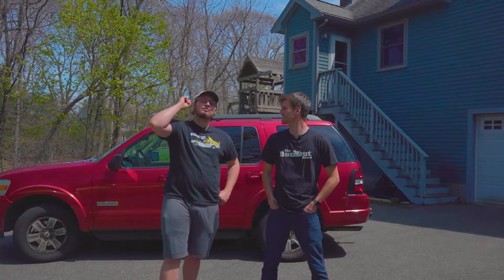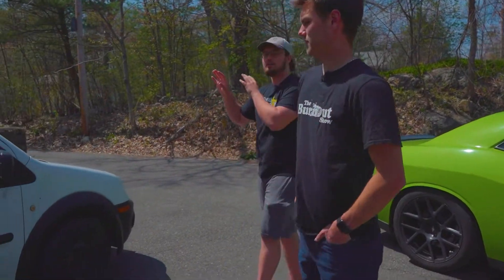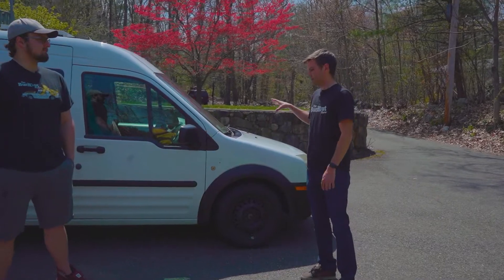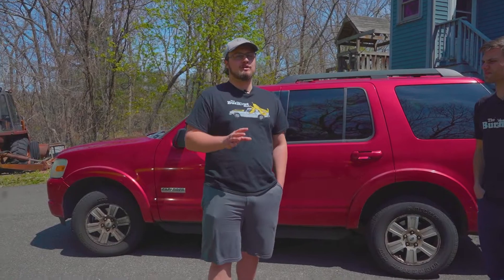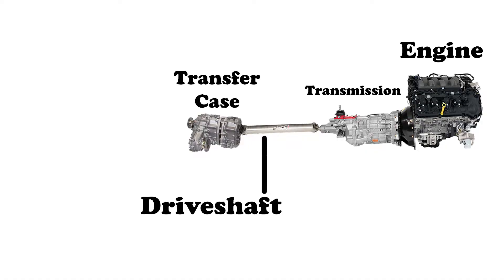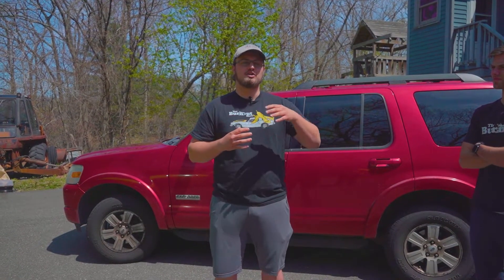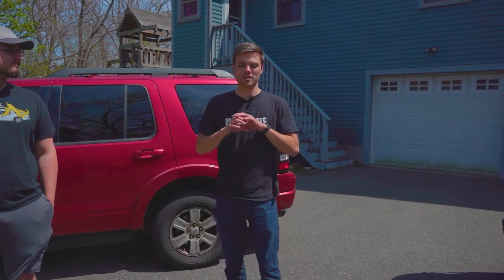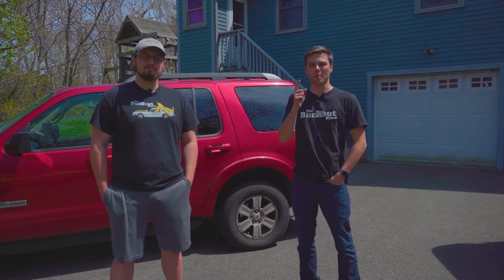What's the Difference Between 4WD, AWD, FWD, And RWD?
Ever wondered what makes 4WD and AWD different? In this video, Jay and Ryan explain the similarities and differences between the 4 most common drivetrain types.

GoPro
FNX Fitness